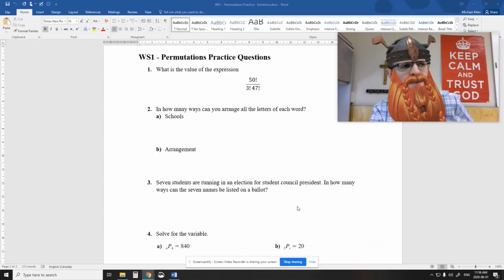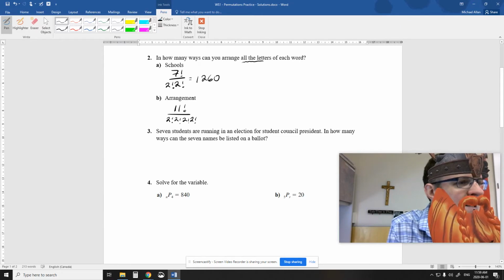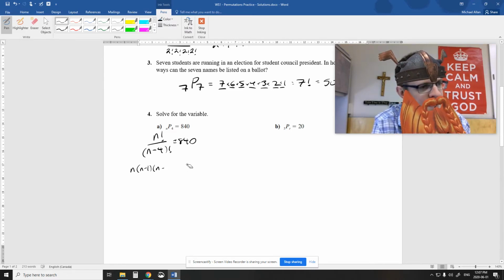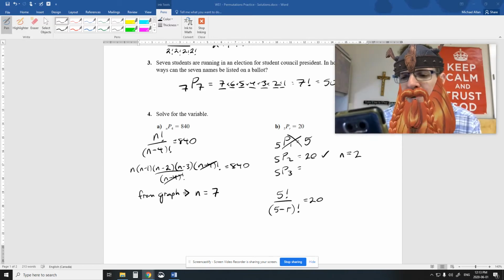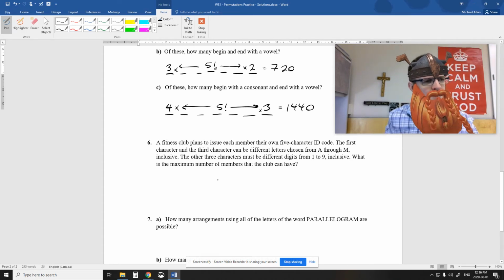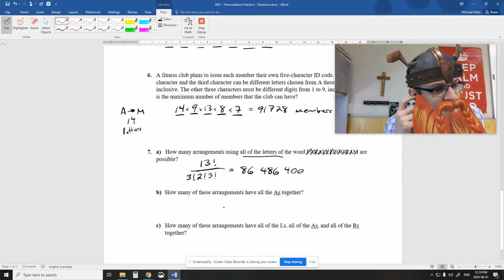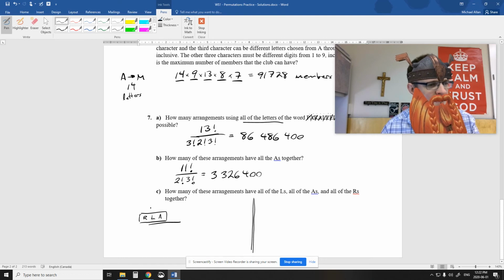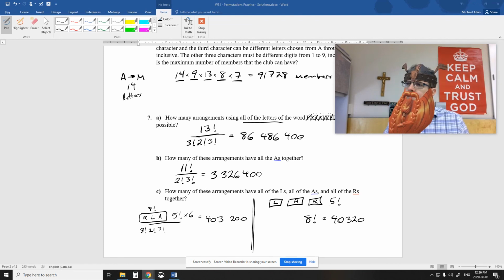Math 30-1 Perms and Coms WS1 Solutions